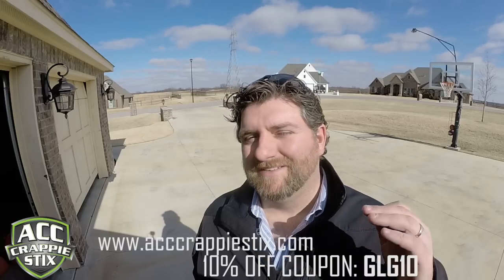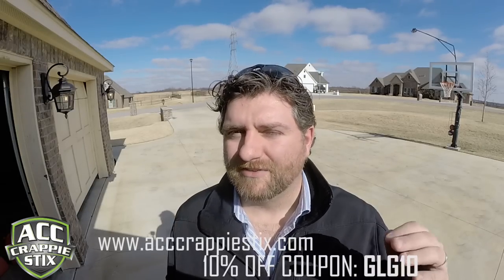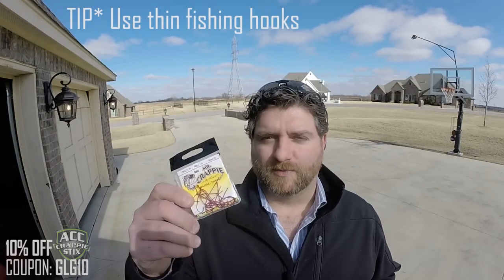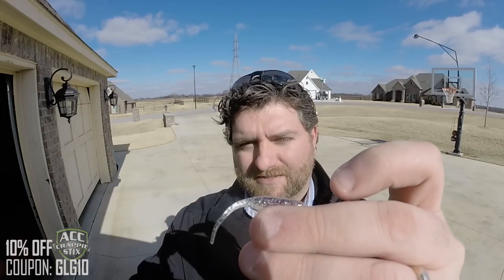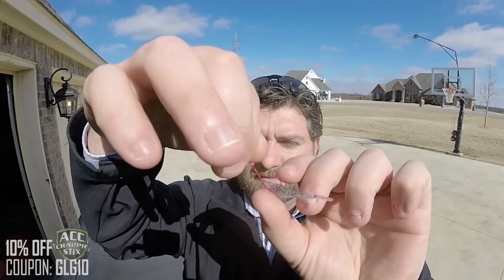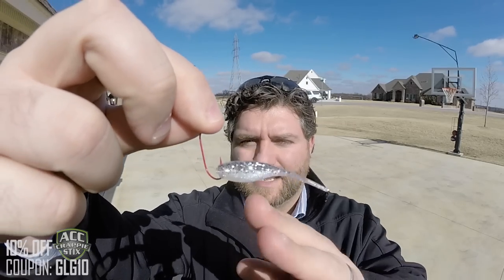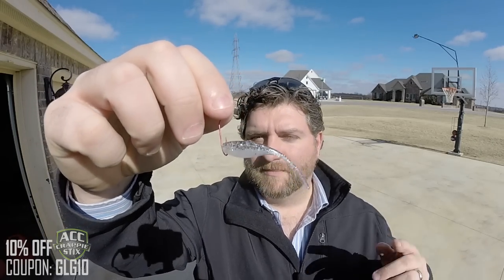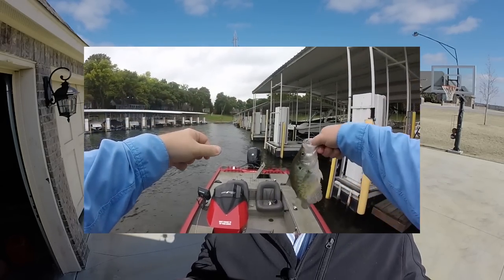How to catch crappie with minnows - how to rig live bait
How to fish with minnows and catch crappie

ROD - B'n'M Duck Commander ULTRALITE